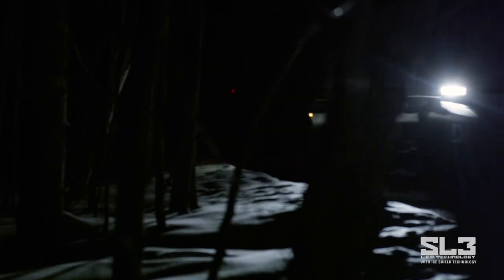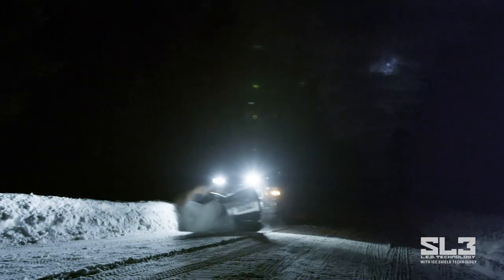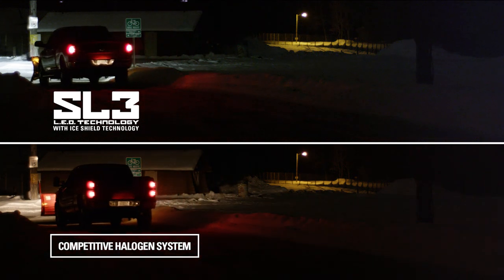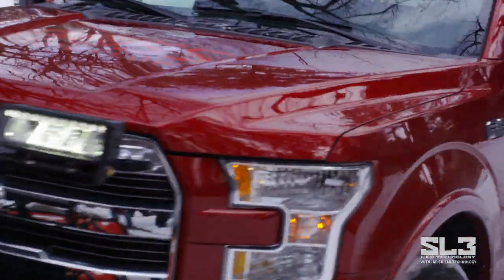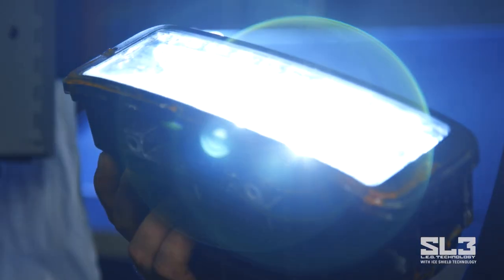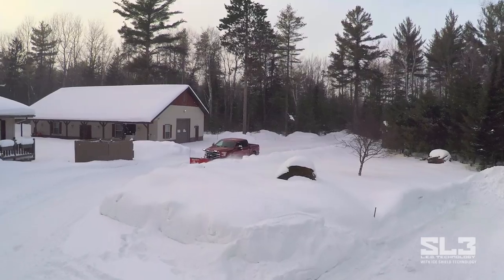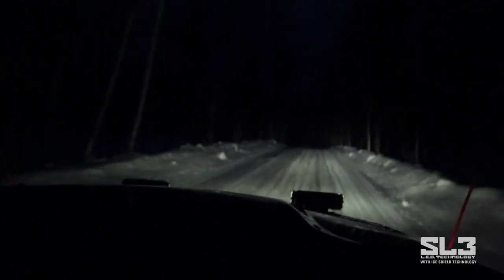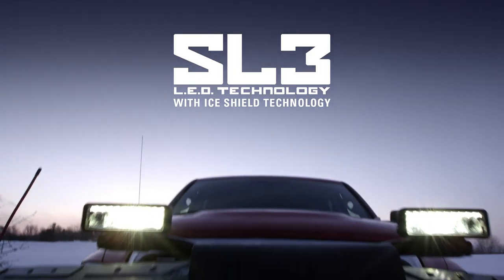SL3 Snowplow Lighting System | BOSS Snowplow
It's here, another ground breaking innovation from BOSS Snowplow- SL3 L.E.D. Snowplow Headlight System with Ice Shield Technology.